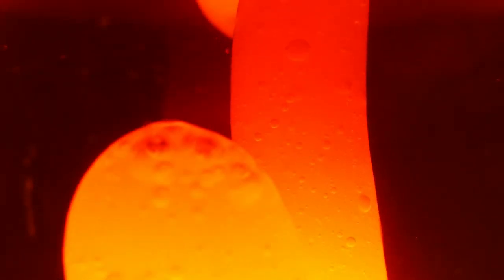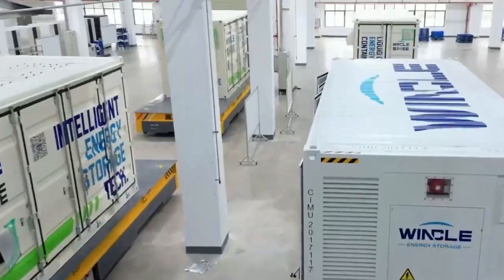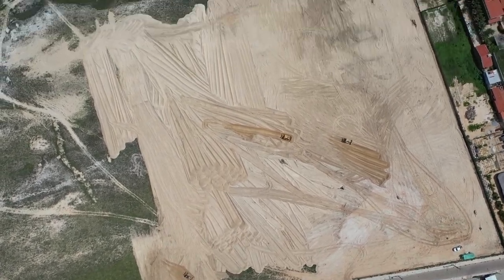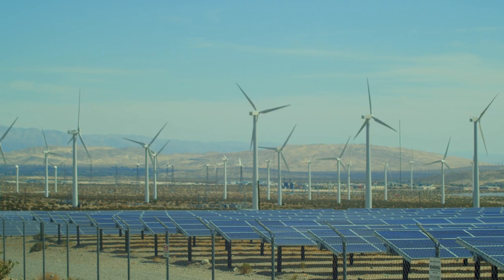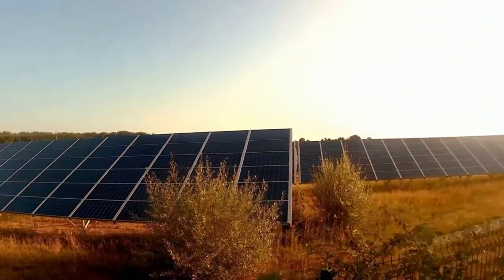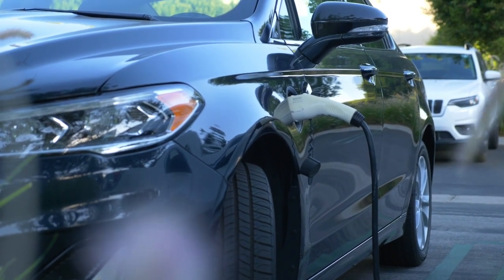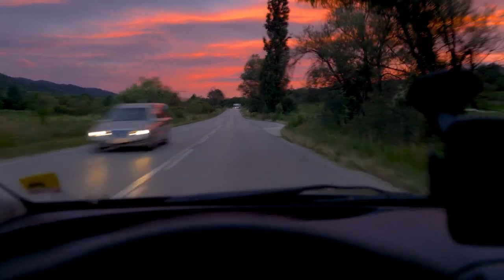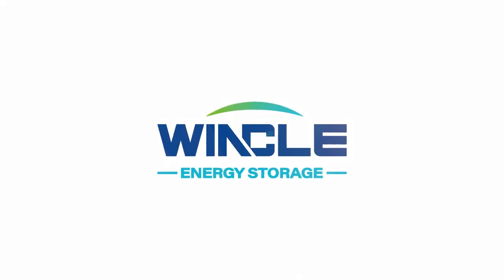Liquid-Cooled Batteries + Solar = More Power, More Savings!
Tired of sky-high energy bills? Discover liquid-cooled battery storage and solar panels – the game-changer for cheaper electricity AND a greener planet. Learn how to save $$$ with Wincle Energy Storage AND invest in your future!

Thank you for some of the best free stock images and videos out there.